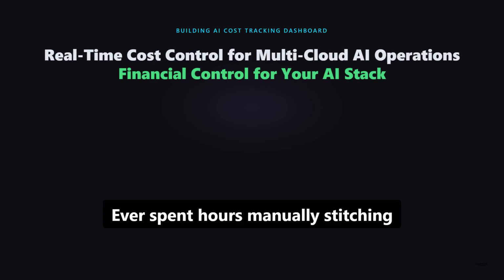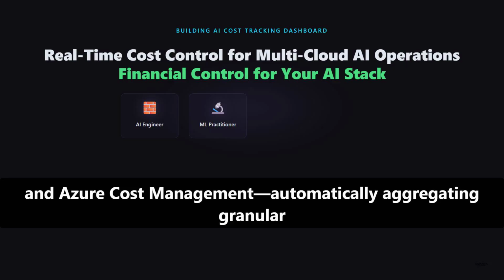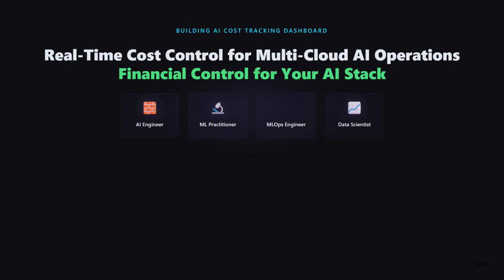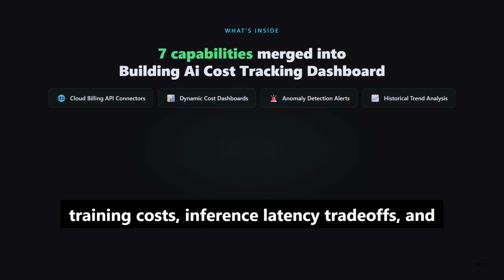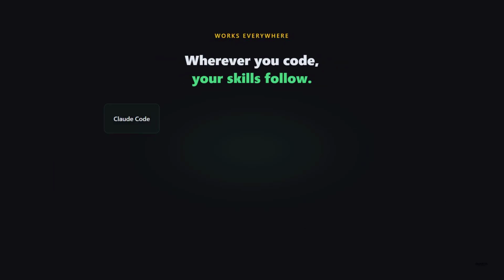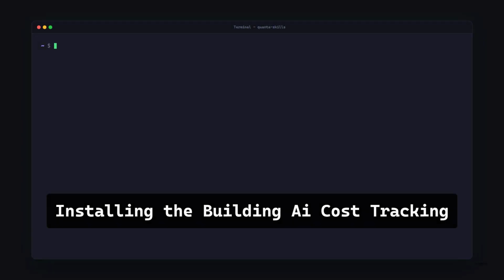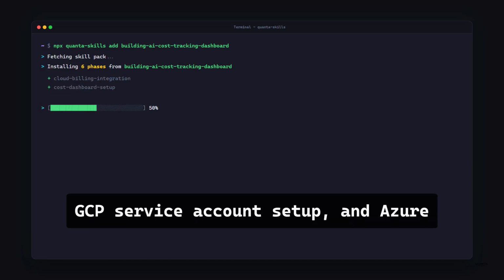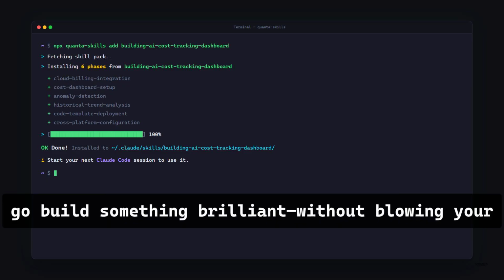Building AI Cost Tracking Dashboard — AI Skill Overview | SkillForge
Tired of explaining building ai cost tracking dashboard best practices to your AI agent every single project?

You write the same CLAUDE.md instructions, the same .cursor/rules, the same prompts — over and over. Your AI agent is powerful but it doesn't know building ai cost tracking dashboard patterns until you teach it. Every. Single. Time.

Install the Building AI Cost Tracking Dashboard AI skill in one command and your agent instantly gets it:

npx quanta-skills install building-ai-cost-tracking-dashboard

📌 WHAT YOUR AGENT LEARNS:
• Track real-time GPU and cloud compute costs per AI training job
• Generate daily expense reports with model name and resource usage
• Alert when AI inference requests exceed predefined budget thresholds
• Visualize cost trends across multiple AI projects in an interactive chart

🔧 HOW TO INSTALL:
1. Open your terminal
2. Run: npx quanta-skills install building-ai-cost-tracking-dashboard
3. Done — your agent reads it automatically on every conversation